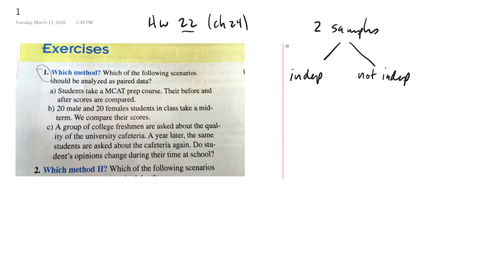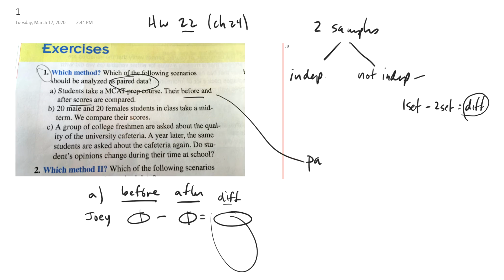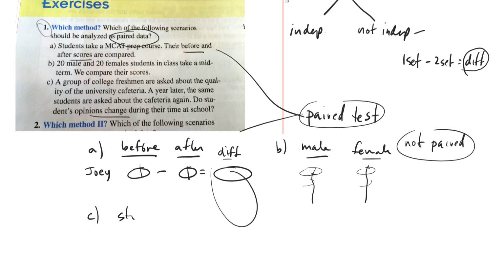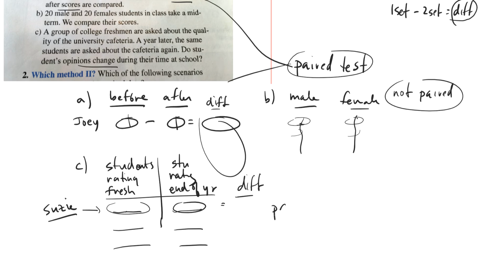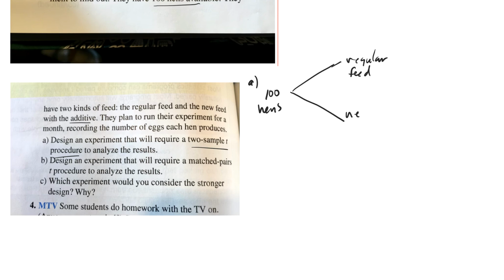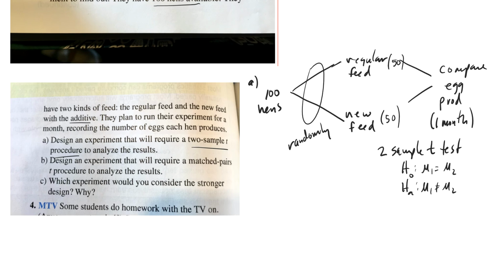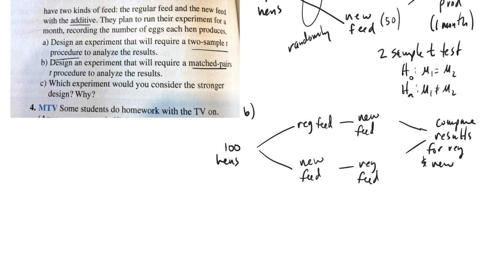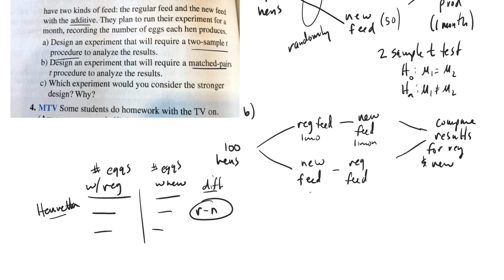hw 22 #1,3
homework solutions